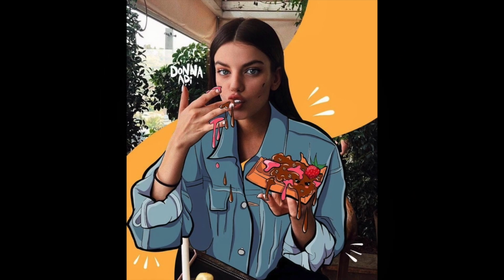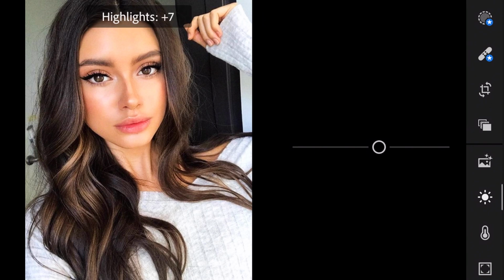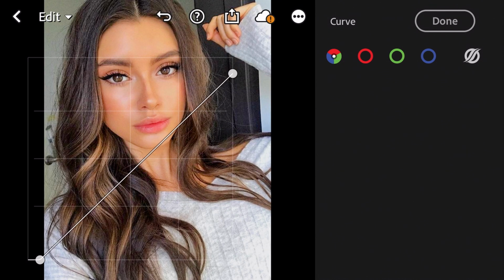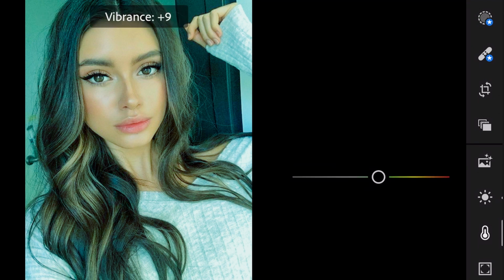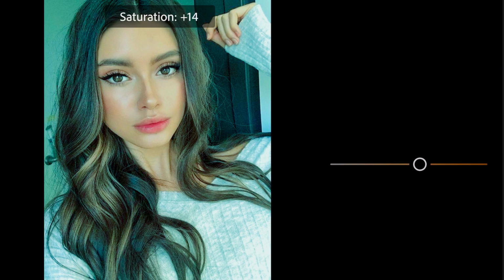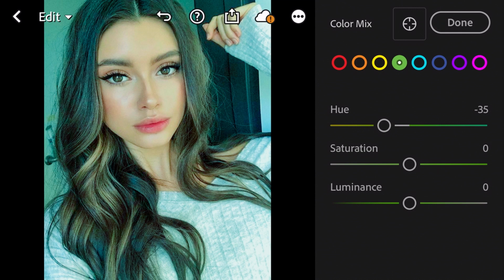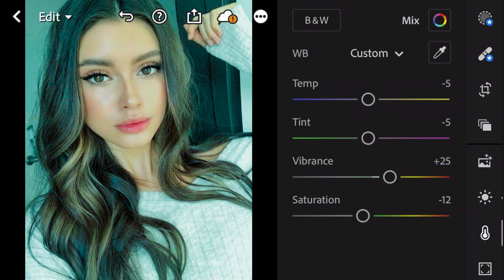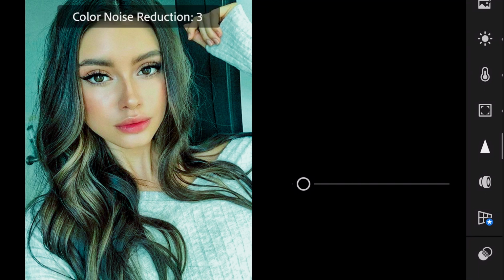TikTok G6 Preset - Free Lightroom Mobile Tutorial | DNG |Instagram Photo Editing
In this video I will show you how to edit TikTok G6 Preset using Lightroom Mobile.

! Save time !